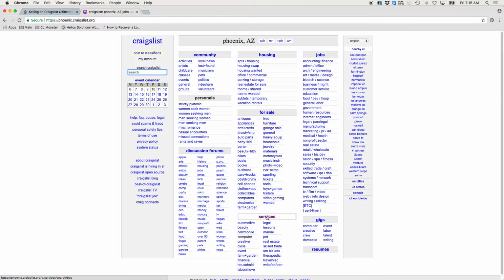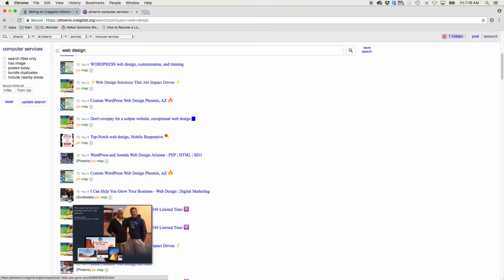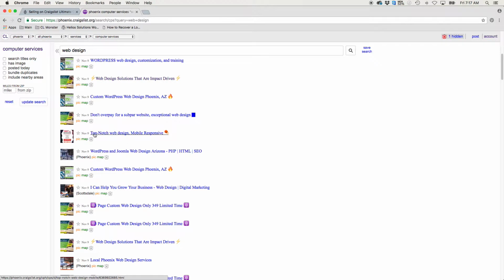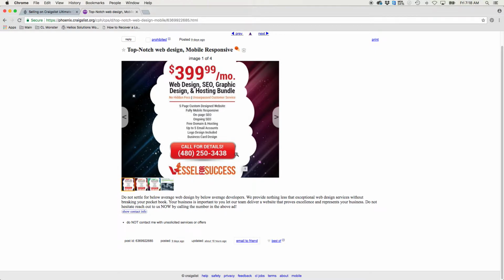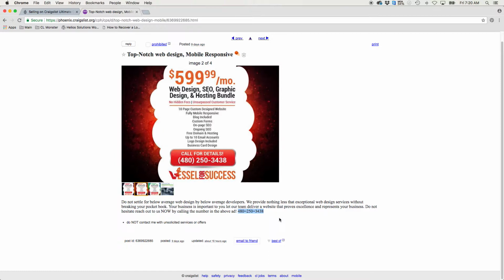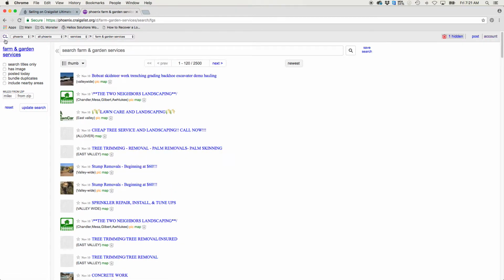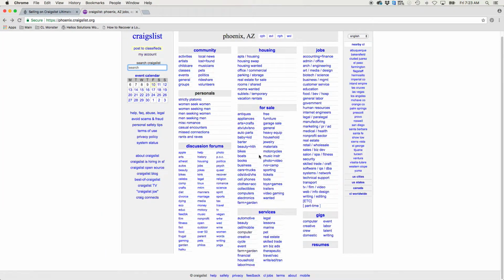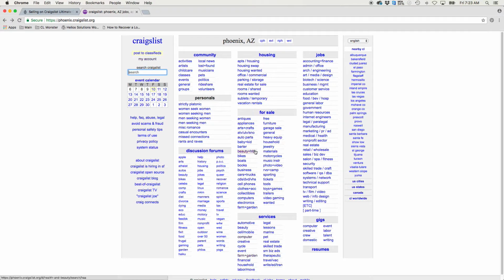Selling on Craigslist, Services Edition | Guide to Selling Services on Craigslist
Selling on Craigslist provides service businesses another avenue to generate more clients and income.  But the question of how do I sell services on Craigslist always comes up, so we decided to create a step by step guide to selling on Craigslist and partner it with this training video.  No matter what type of service you are selling on Craigslist this tutorial and accompanying guide will help you produce maximum results.

Here at CLmonster.com we have trained clients how to increase their service business client base.  We provide training videos, in-person training, guides, coaching, tips and tricks for selling on Craigslist.  In this particular video, you will learn what a good ad title consists of, how to write great ad body, the need for good graphics when selling on Craigslist, and even how to post in several categories and markets.

Below you will find our go-to tutorials for selling products and services both.